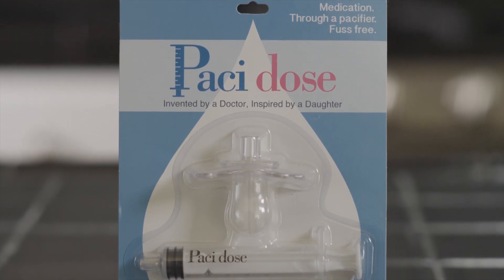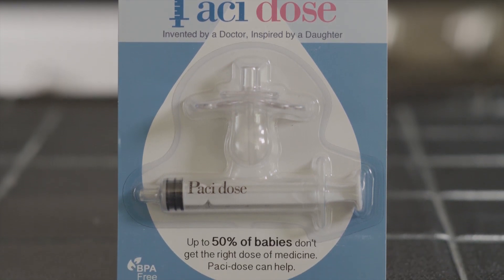How to give medicine to a baby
Giving medicine to your child shouldn't be a fight.  Pacidose solves the problem.  Medication. Through a pacifier. Fuss free. From infants to toddlers you can easily give the right dose every time.  The soft nipple feels just like a pacifier and the standard oral syringe is the same your doctor or pharmacist uses.  A narrow tube down the center prevents wasted medicine.  Pacidose: invented by a doctor, inspired by a daughter.